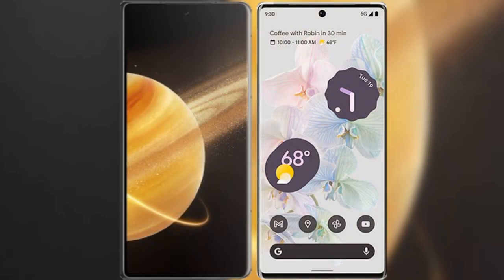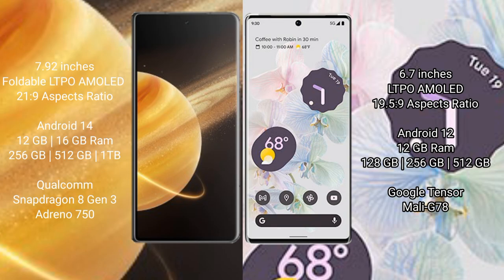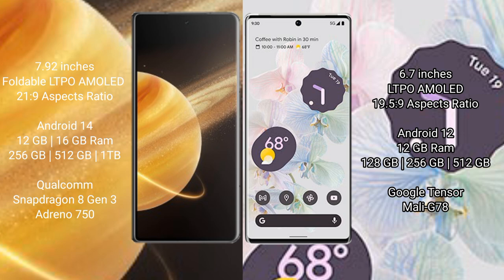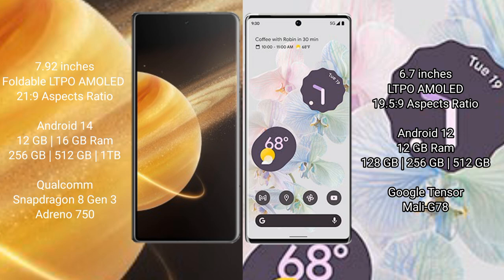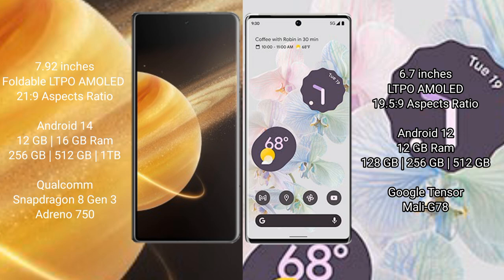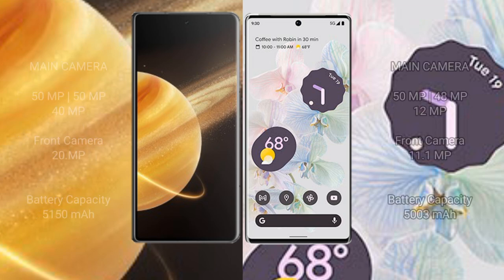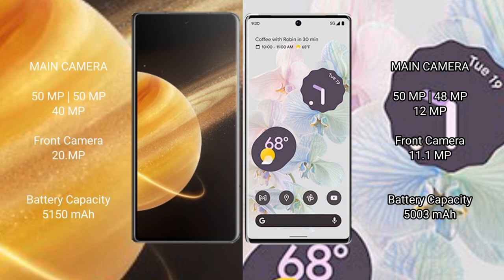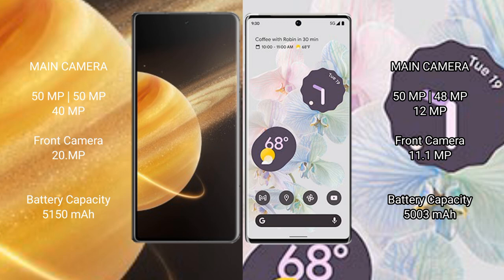Honor Magic V3 vs Google Pixel 6 Pro Review